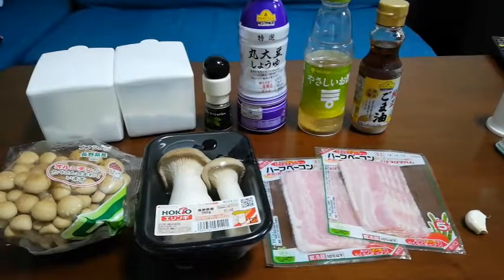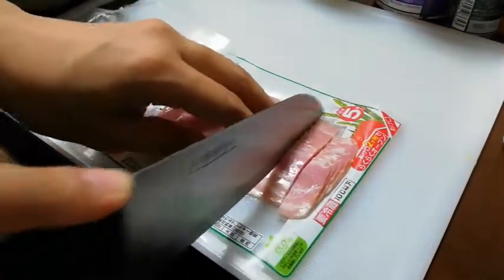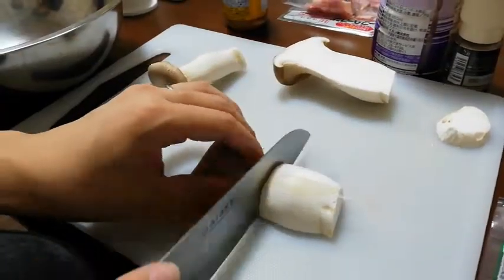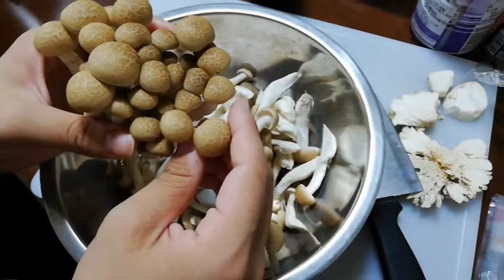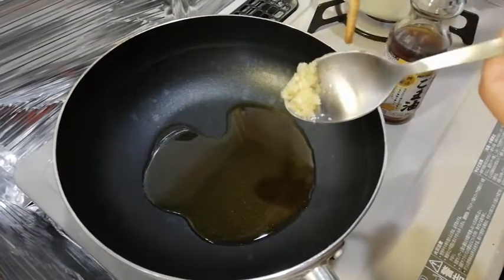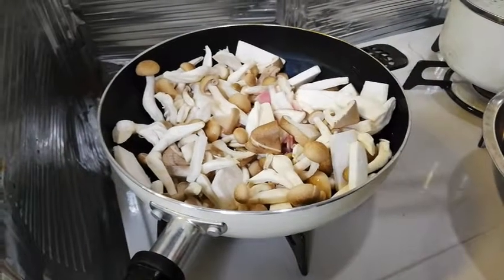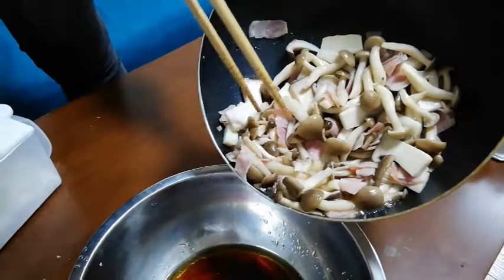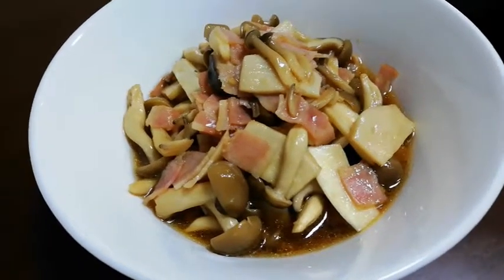Japanese style mushroom marinade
Western-style method of cooking meets Japanese ingredients. Taste and feel what it is like for yourself.